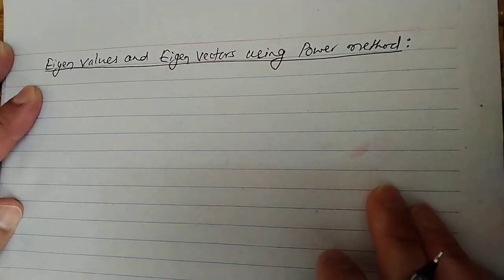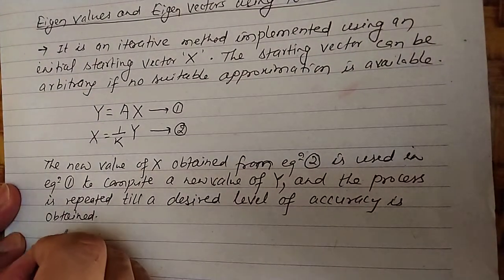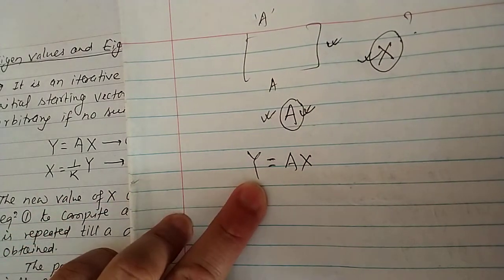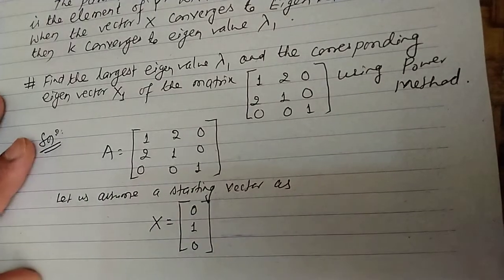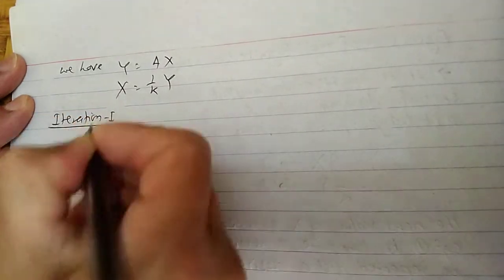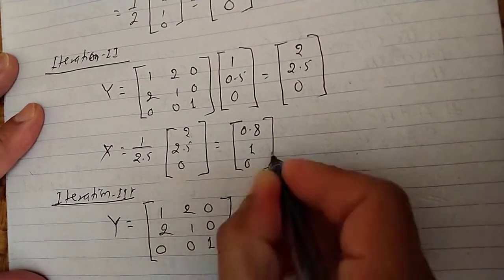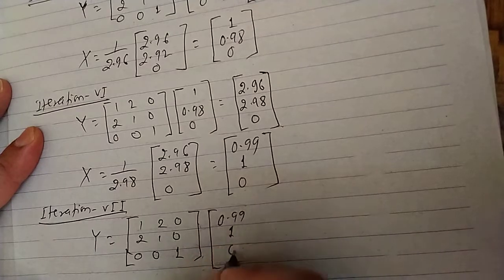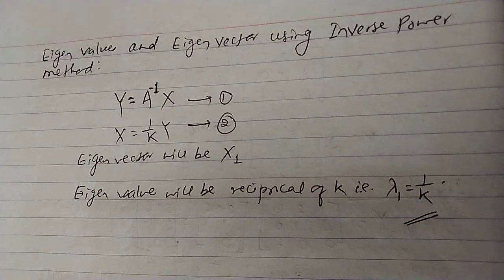Power Method & Inverse Power Method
Ch 5: Linear Algebraic Equation